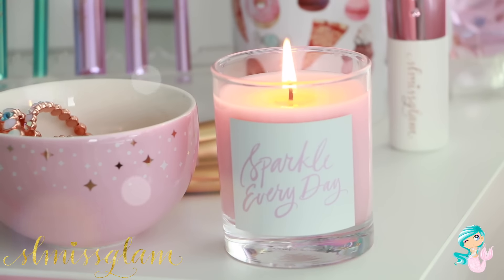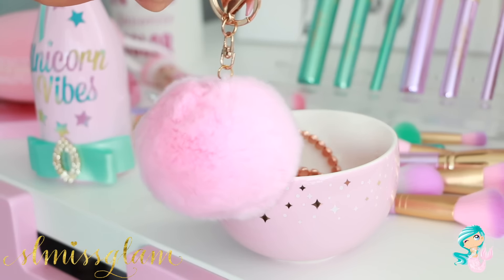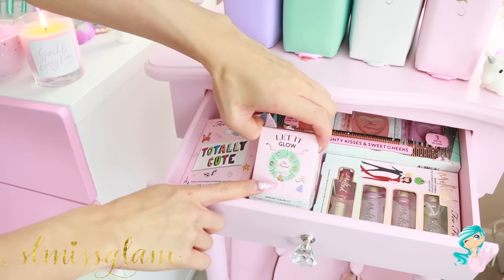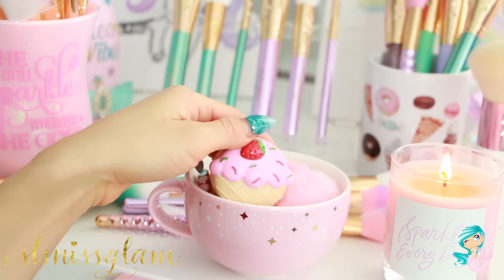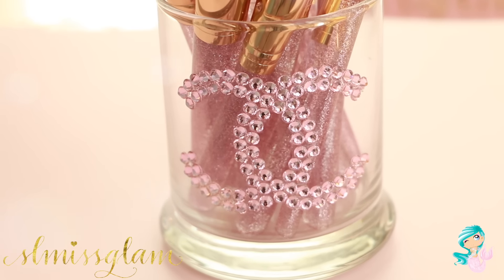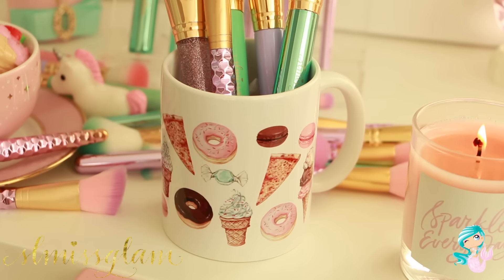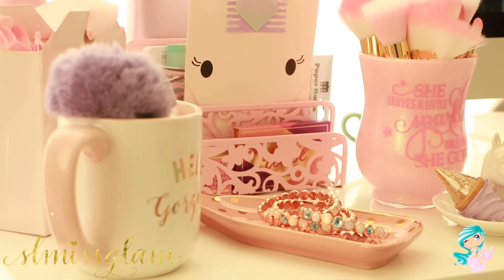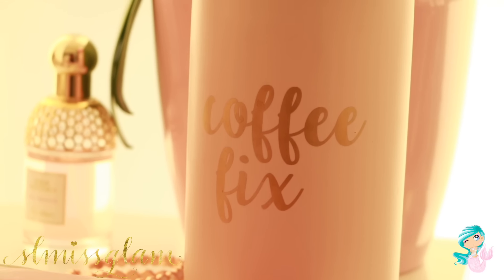BEAUTY ROOM MUST HAVES!🦄🦄-SLMissGlam🦄💕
Hi Beauties!!♥LETS TALK ABOUT BEAUTY ROOM MUST HAVES!

Happy Tuesday beauties!♥♥
Since i am about to go Christmas shopping for my beauty room i wanted to share with you some of my girly and glam decor items in my beauty room! These are items i find i can't live without that make me happy to be in my beauty room!

Mailing Address:
Stephanie Lewis
1622 Salt St
Vancouver BC, V5Y0J9

PINK BAG CHARMS, SPARKLE BRUSH HOLDER & HELLO GORGEOUS MUG♥♥
CLASSY PINK BOUTIQUE♥♥